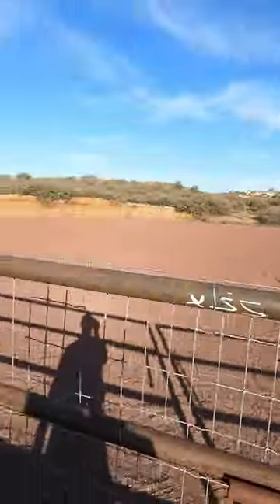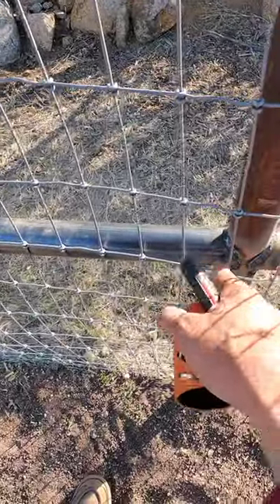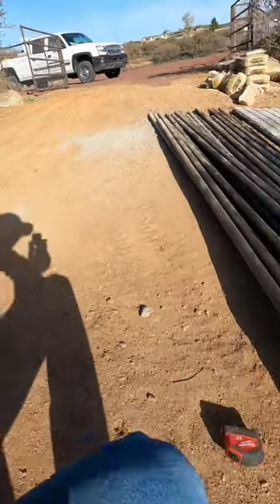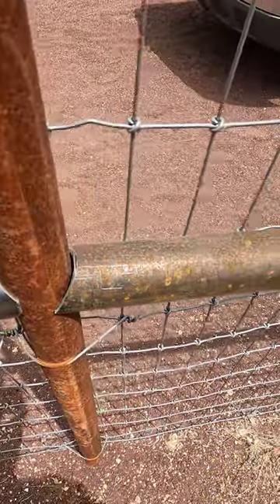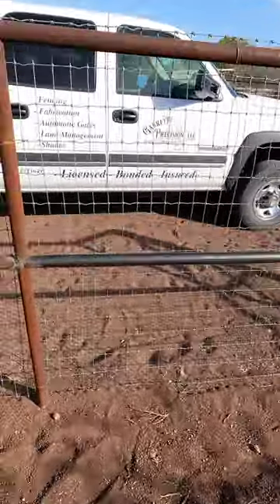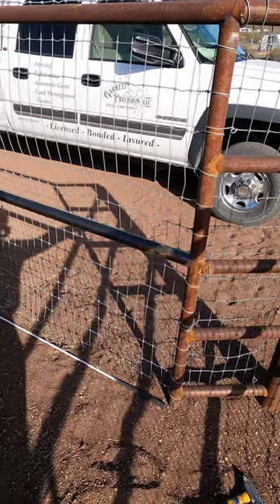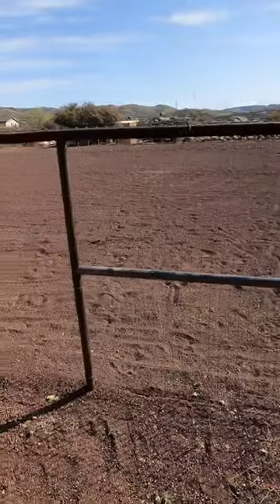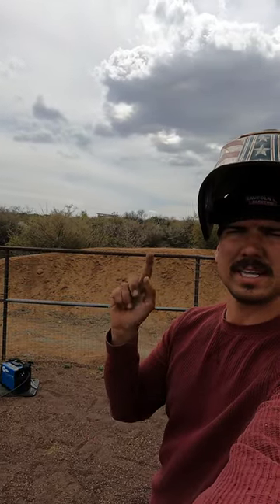Building a 2 Rail fence and Notching/Saddling/Coping Pipe with a portable band saw! IT'S SO EASY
Follow me along in today's video where I am adding a secondary rail to some existing fence. In this video, I reveal my tips and tricks for using a portable band saw to create the quickest and cleanest coped pipe ends North of the equator.